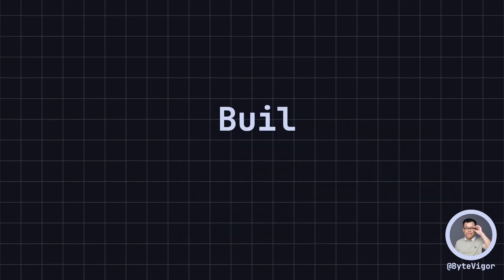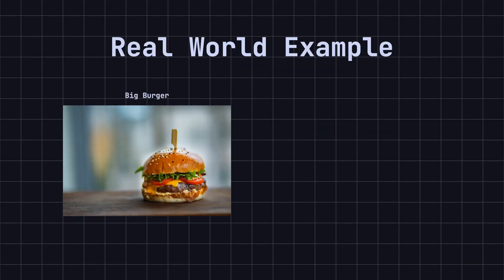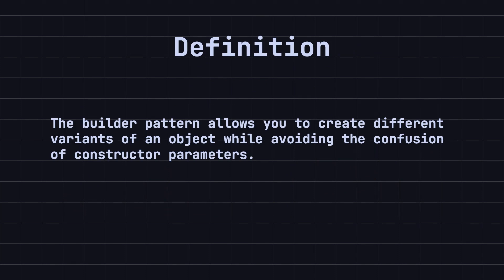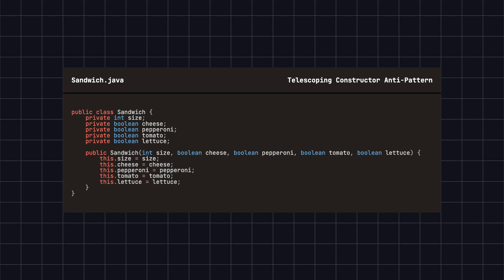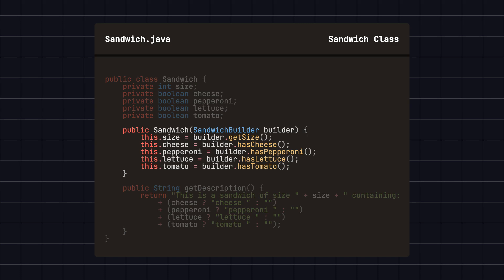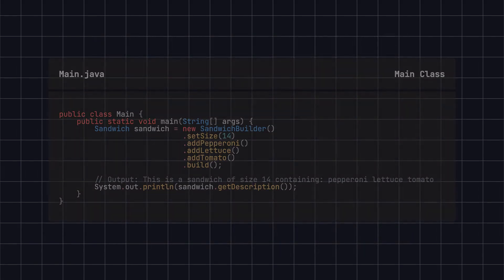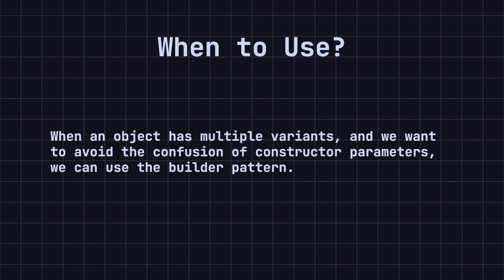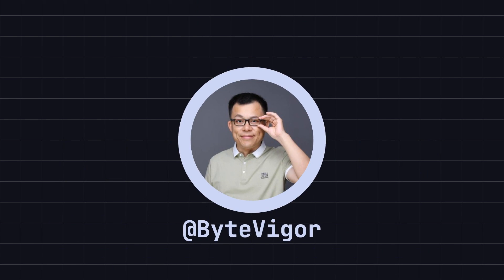Builder Design Pattern: Easy Guide for Beginners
Welcome to ByteVigor! In today’s video, we’ll explore the Builder Design Pattern, a powerful tool for creating complex objects step by step. We’ll compare it to ordering a custom sandwich, implement it in Java, and discuss its advantages over the telescoping constructor anti-pattern. If you want to make your object creation process more flexible and maintainable, this video is for you!